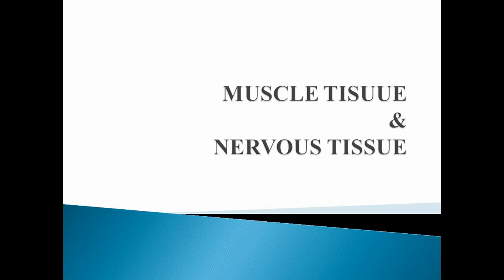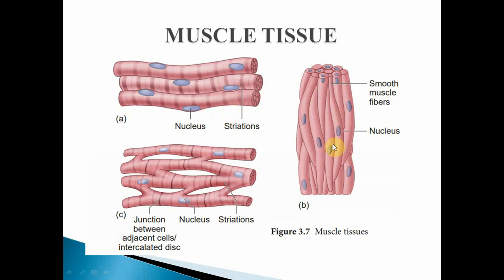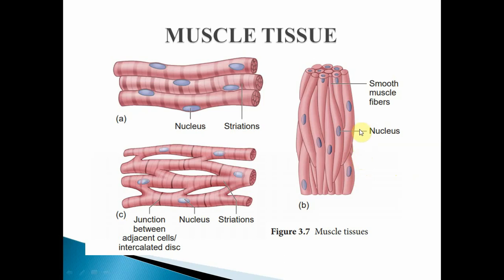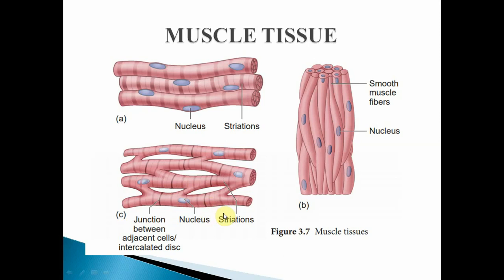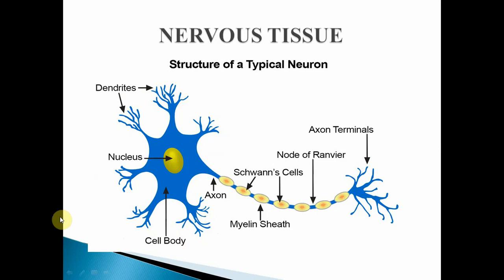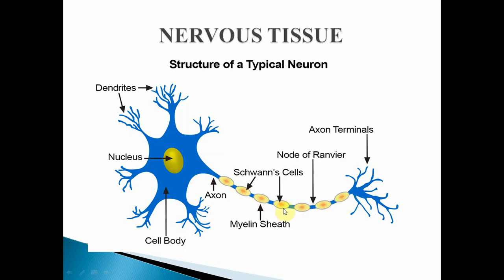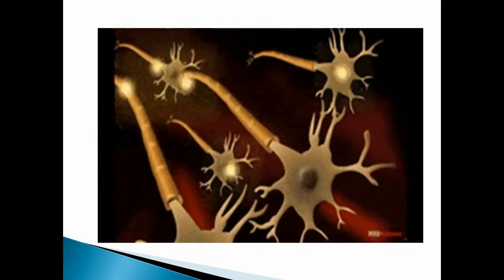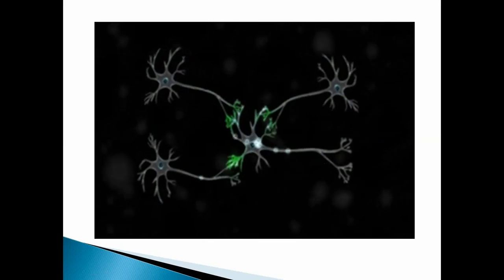Muscle and Nervous Tissue